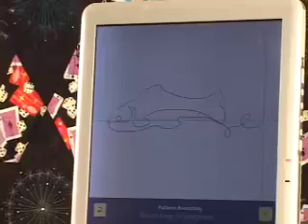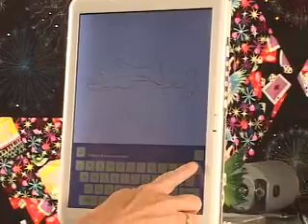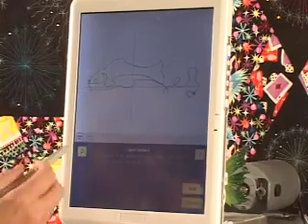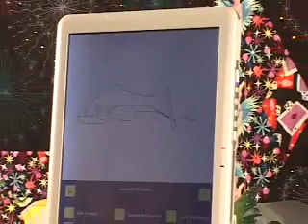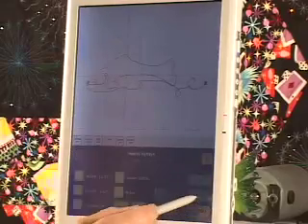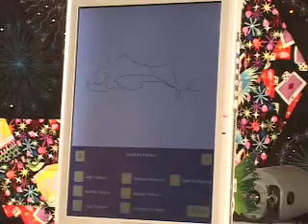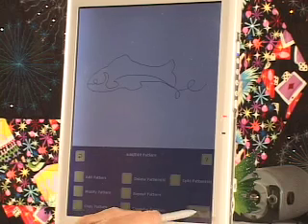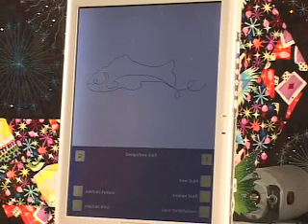Helen's IQ - Recording a paper pattern 1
How to record your own paper patterns into IQ from the front of the machine.
This video doesn't show the image appearing on the screen very clearly.  It is very clear on IQ and appears as you move the machine.  You also can't see the grids, which are green and, again, are clearly visible on IQ.
The quality here is not as good as it was on the master film.
When I stretched the image to make sure the start and end points were on the same grid line, I could have used "snap".